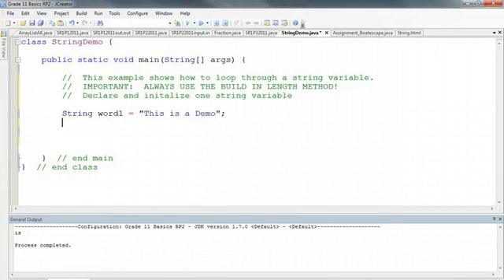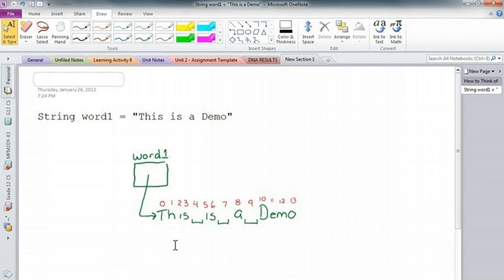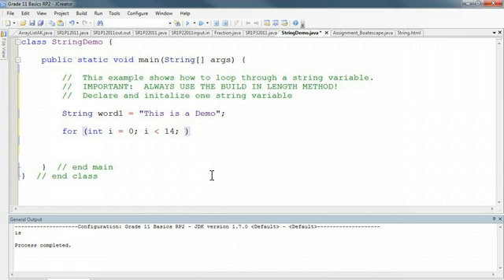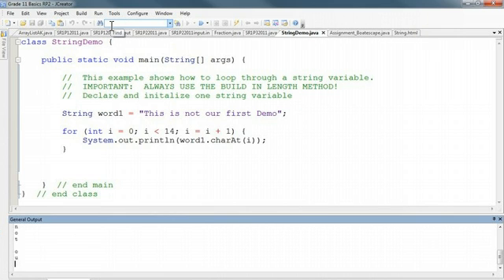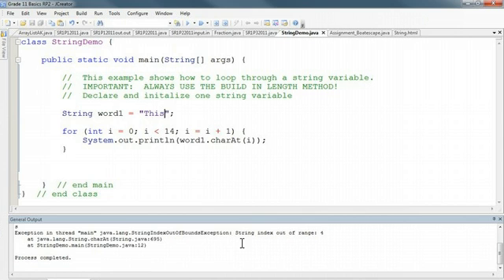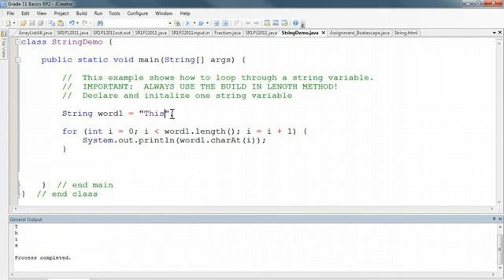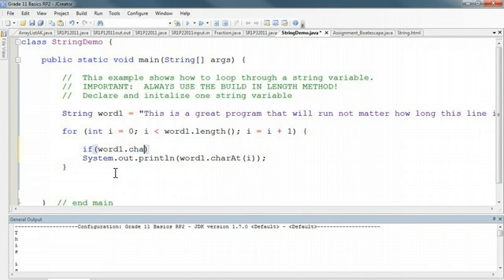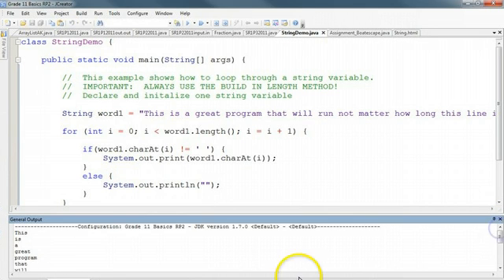For Loops and Strings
This video shows how to traverse a string using a for loop structure in java